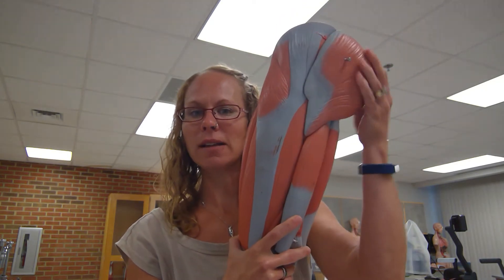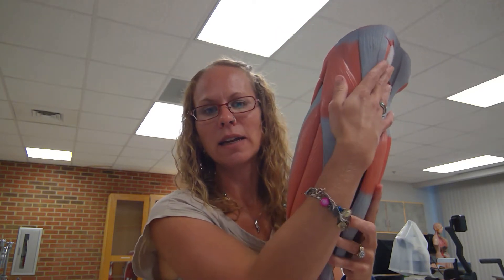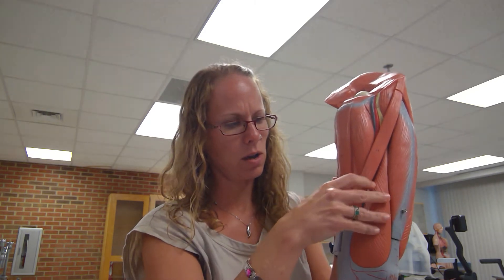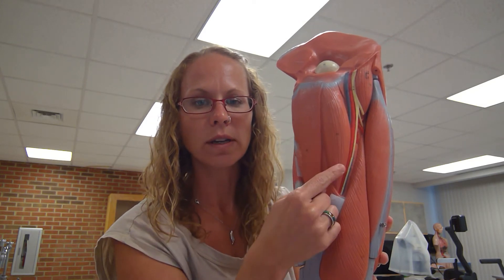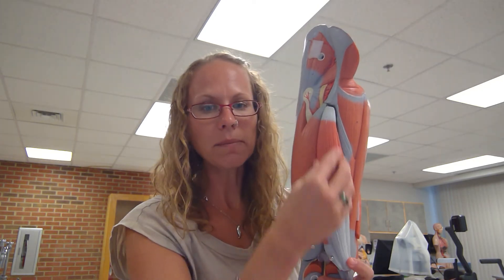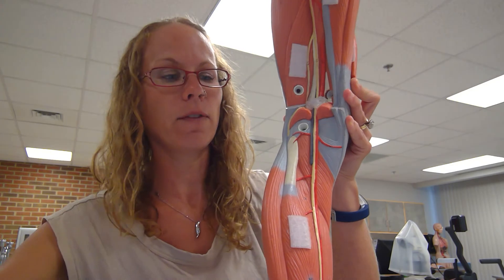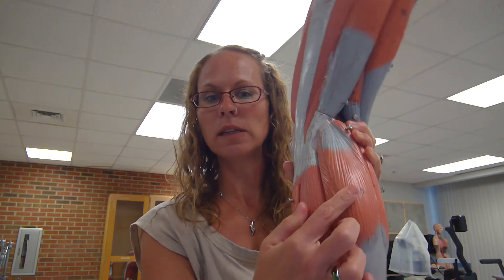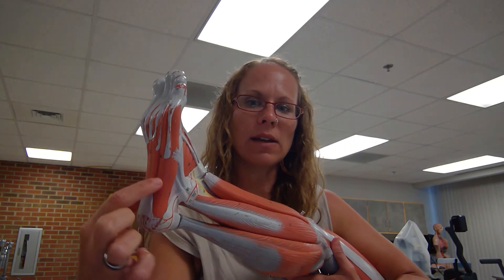Muscles and spinal nerves of lower appendage